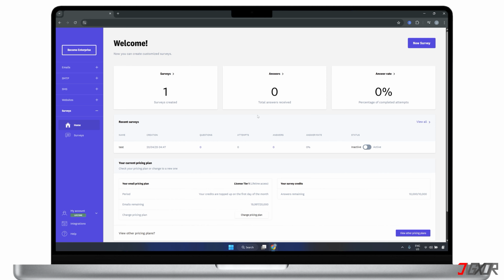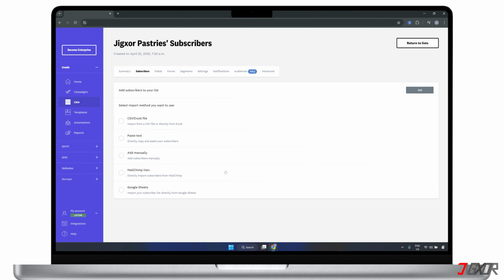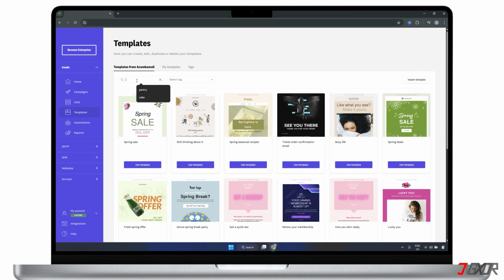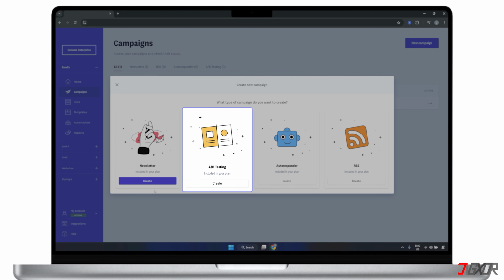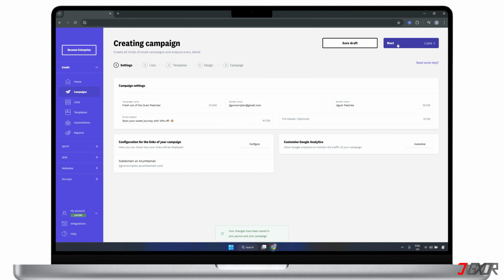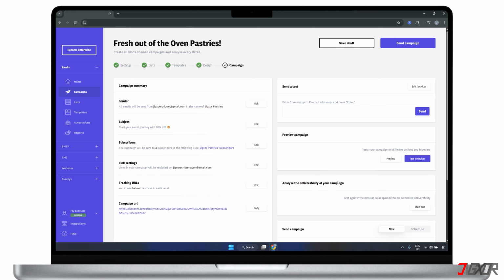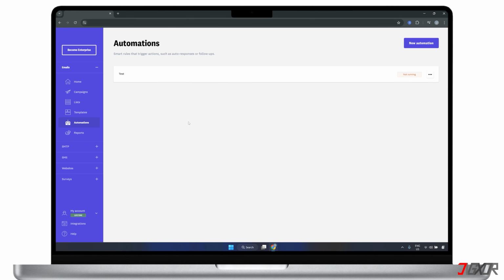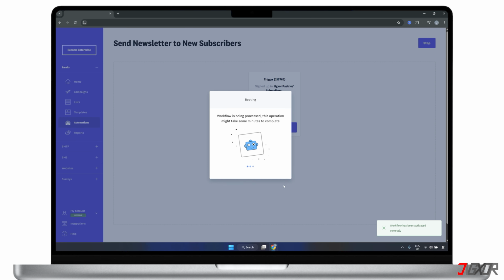2 Best AI Tools To Use For Email Marketing! [2025]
If you're looking for tools to help your customer base thrive through the power of email marketing, you're in luck! In this video, I'll share my recommendations for the two best AI-powered tools that can really help you create effective and engaging marketing campaigns. Yours Jigxor

Timestamps:
00:00 | Smart & Easy-to-use Tool
05:49 | Your Alternative Tool

Video: 1311